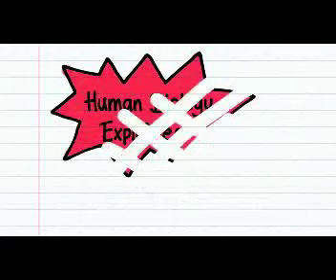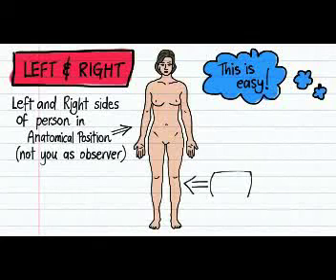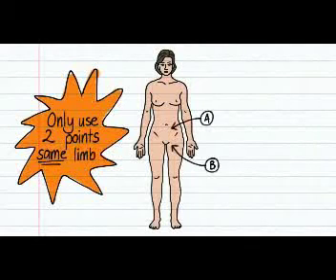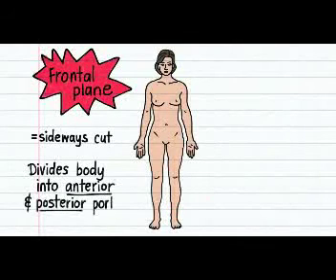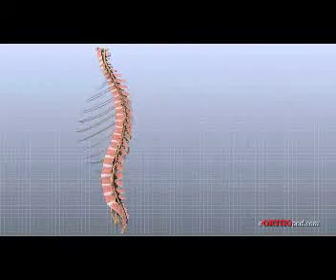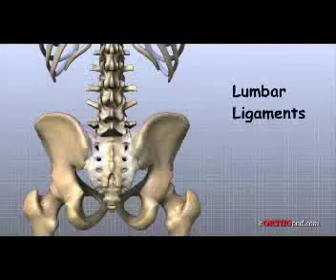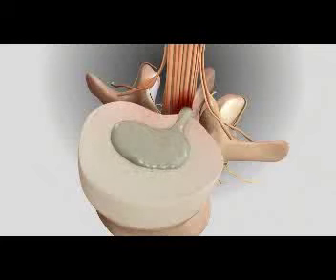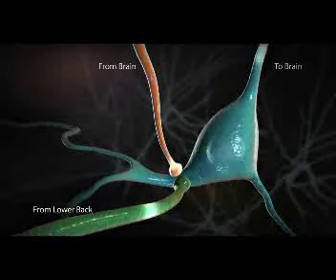Manajemen Fisioterapi pada Pasien Nyeri Punggung Bawah (NPB) Kronik dan Kelemahan Otot Hip Abductor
This is the work of students following the video making criteria of the lecturer such as the inclusion of material resources in the video and so on which is the output from the Course of Management of Comprehensive Professional Therapeutic Physiotherapy in Functional Exercise Therapy, Physiotherapy Professional Education Study Program